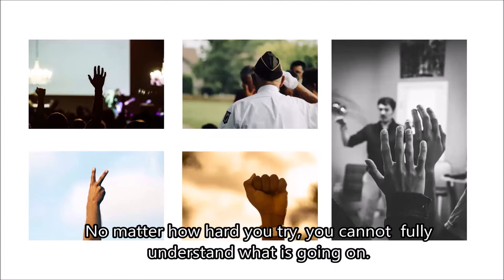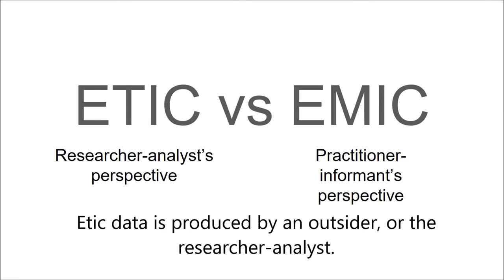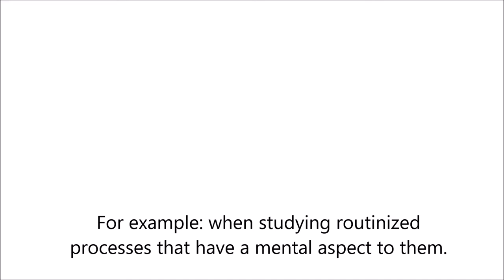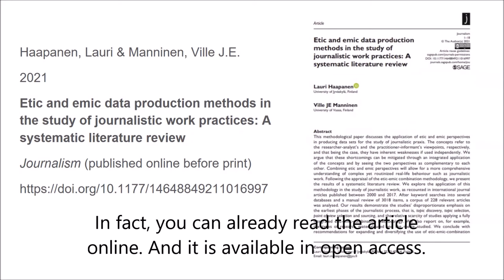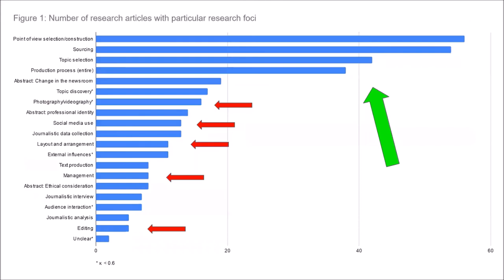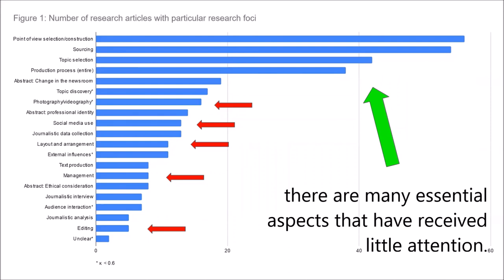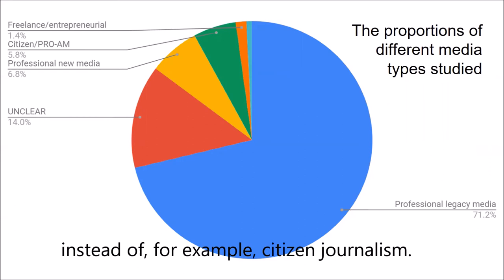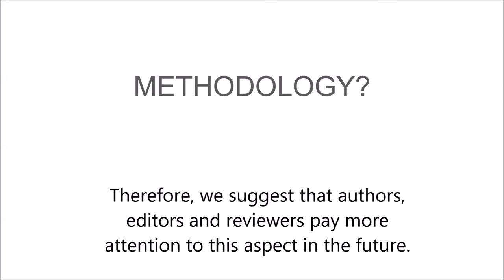AILA 2021 (S133 intro) Haapanen & Manninen: Combining etic and emic perspectives in data production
Ville JE Manninen, University of Vaasa

This methodological paper discusses the application of etic and emic perspectives in producing data sets for the study of journalistic praxis. The concepts refer to the researcher-analyst’s and the practitioner-informant’s viewpoints, respectively, and that being the case, they have inherent weaknesses if used independently. We argue that these shortcomings can be mitigated through an integrated application of the concepts and by seeing the two perspectives as complementary to each other.

Following the appraisal of the etic-emic combination methodology, we present the results of a systematic literature review. We explore the application of this methodology in the study of journalistic work, as recounted in international journal articles published between 2000 and 2017.

This presentation is part of the symposium "From the What to the Why: Combining etic and emic perspectives in studying language,media, and digitization" (S133), organized by the Research Network Media Linguistics at the AILA conference 2021 By the way, check also the network of media scholars, NewsTalk&Text